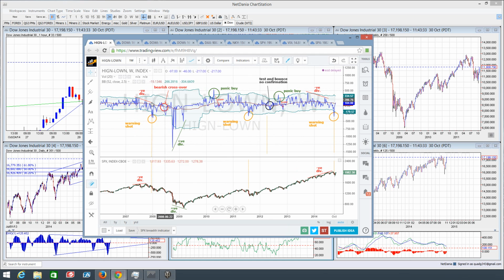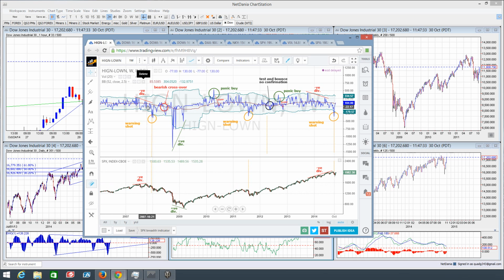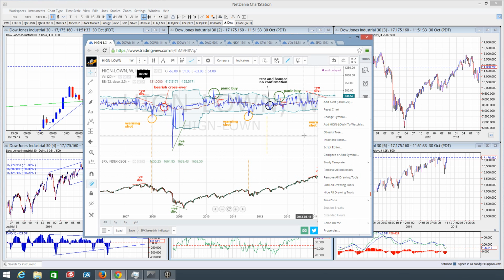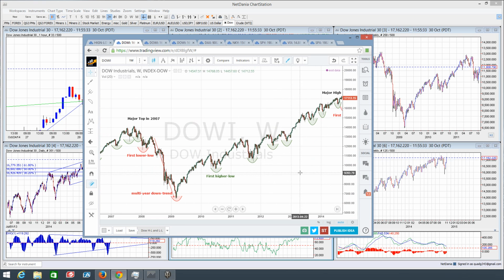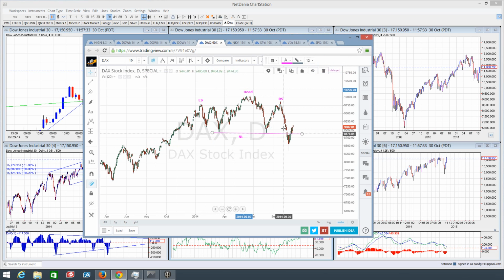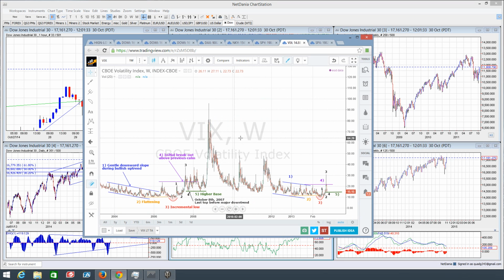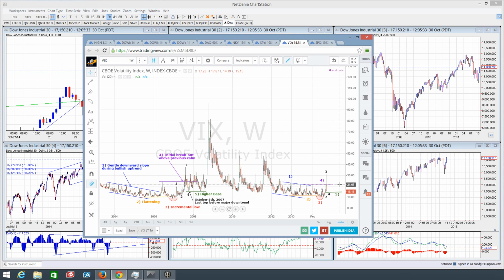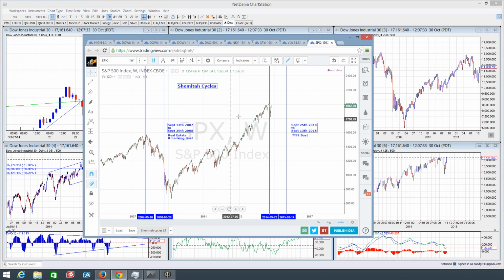Major Stock Market Top? 7 signs that say YES!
As I look at the stock market from a technical perspective, I see an increasing amount of negative technical signals that are forming as the price edges upward. This Vblog entry will showcase 7 signs that suggest the stock market is working on the conclusion to a major top.